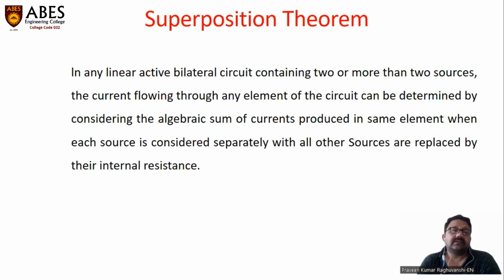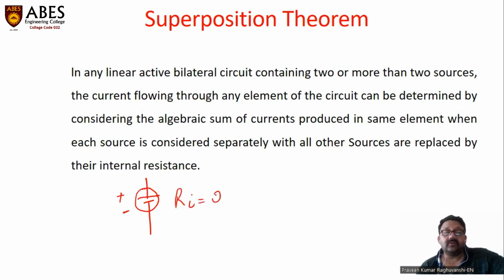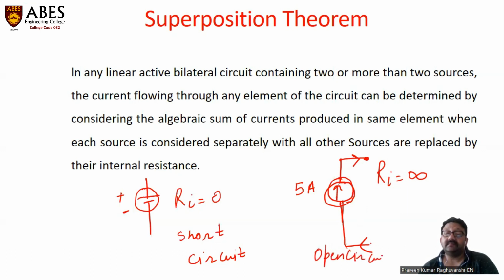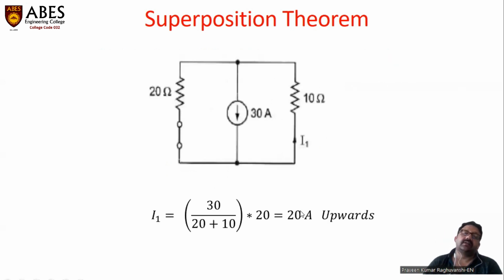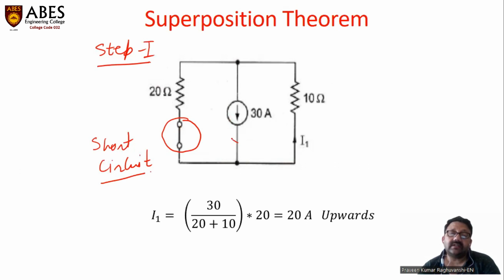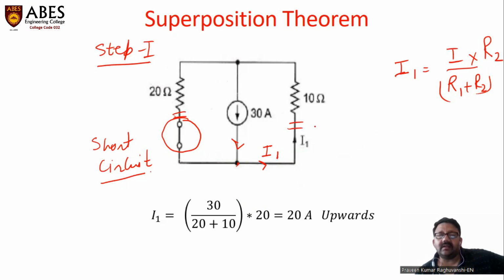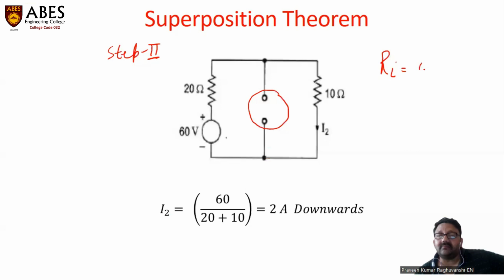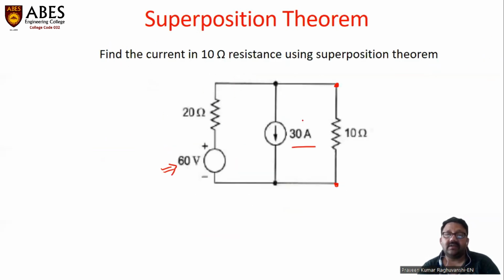Superposition Theorem | Basic Electrical Engineering | ABES Engineering College, Ghaziabad